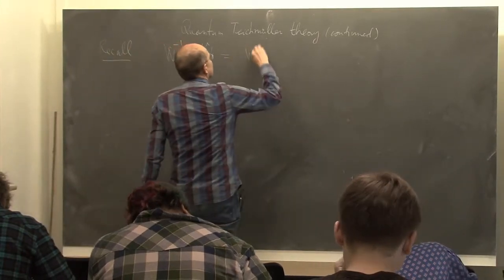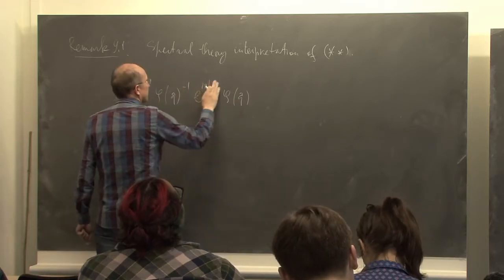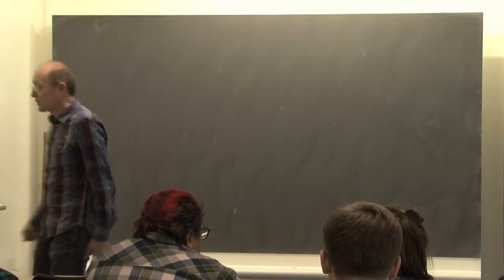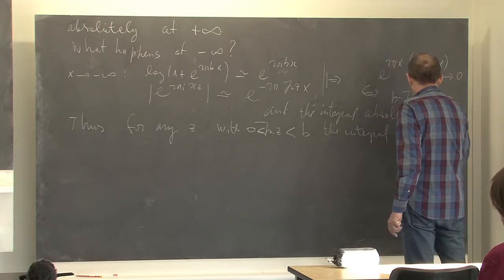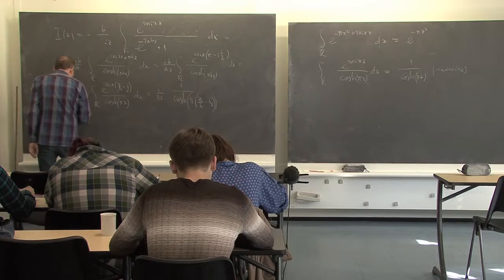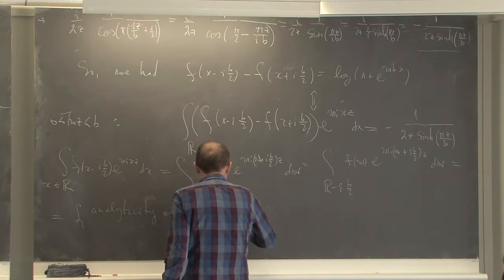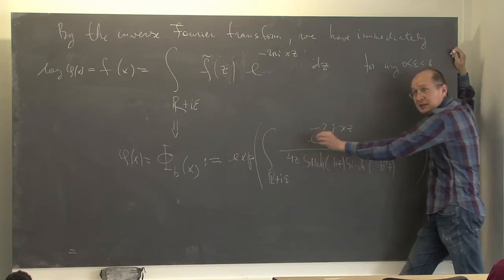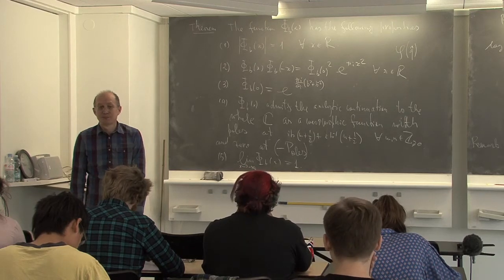NCCR SwissMAP - Introduction to quantum topology 2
Introduction to quantum topology by Kashaev R. (24 Apr 2017)